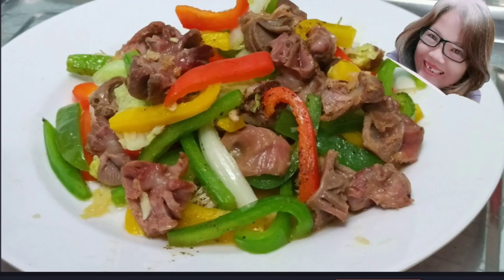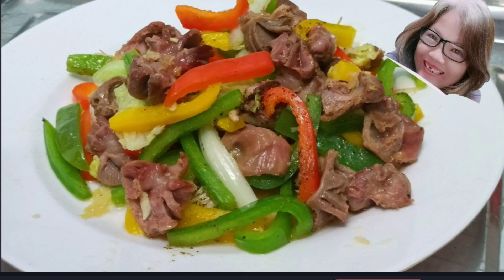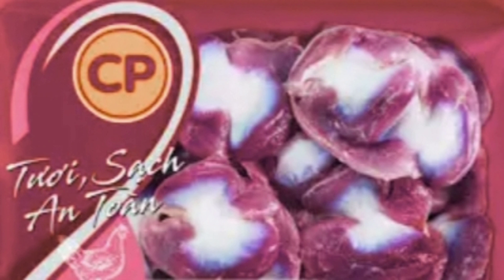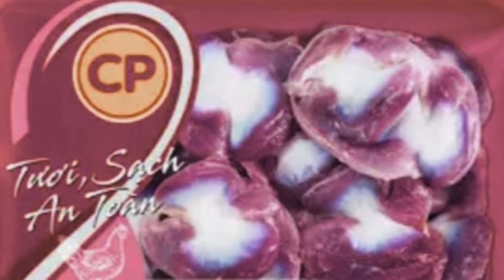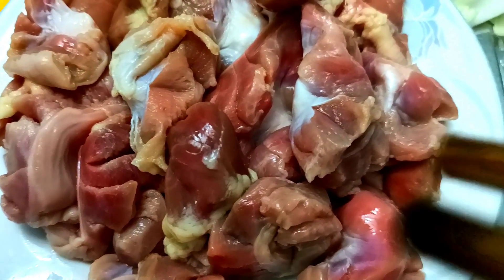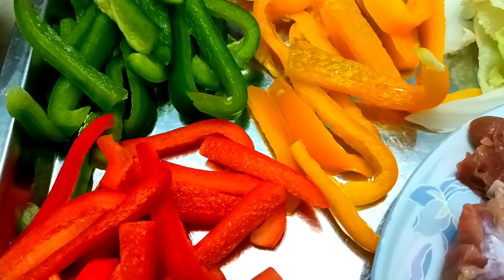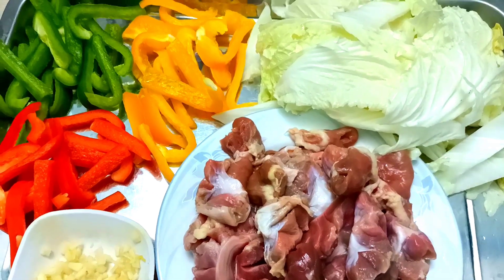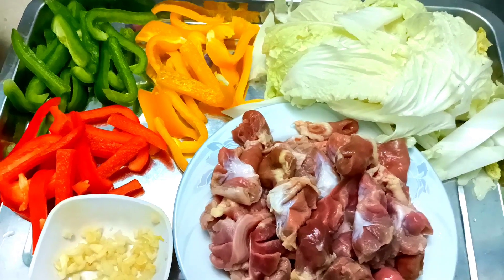NGŨ SĂC MÓN NGON KHÔNG NGỜ/ HÃY LÀM CACH NÀY BẢO ĐẢM MÓN LÒNG GÀ XÀO NGŨ SĂC NGON KHÔNG NGỜ LUÔN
Cam ơn Các Bạn đã xem video của NĂM SÚN
mến chúc sức khỏe và bình an